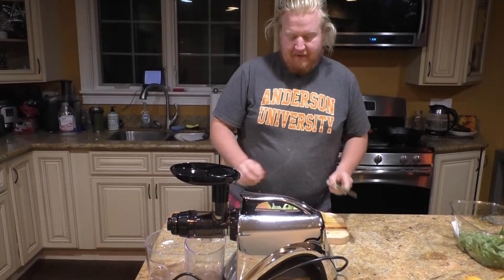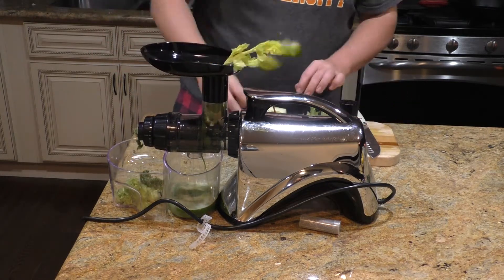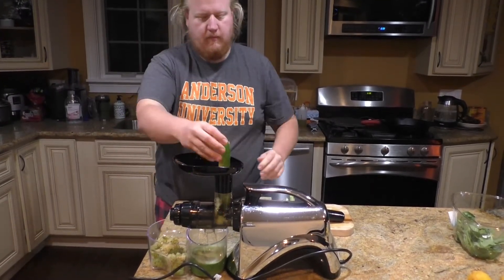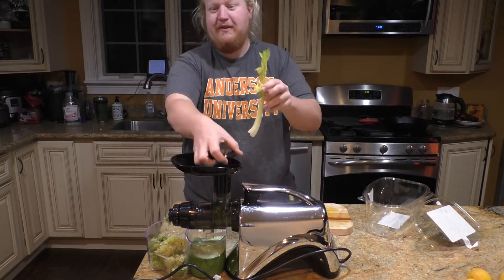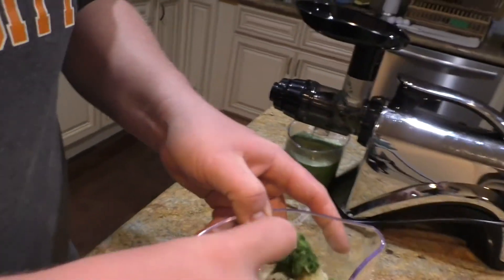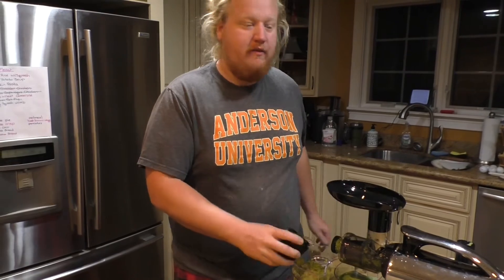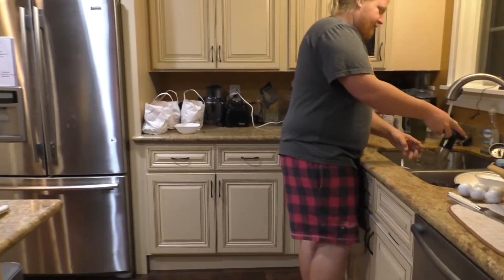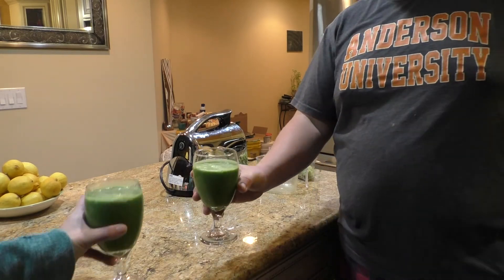Green Juice w:Sam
Sam makes us a daily green juice while I play with our camera and editing software!